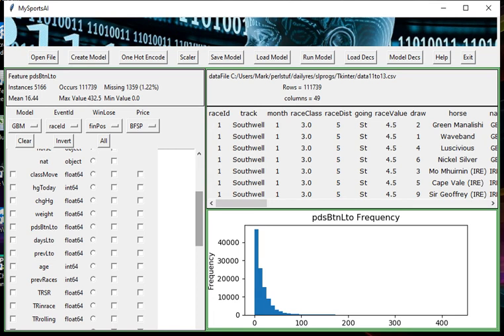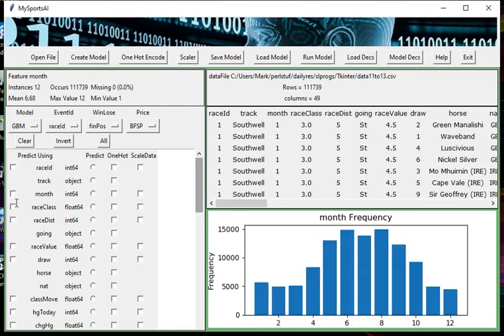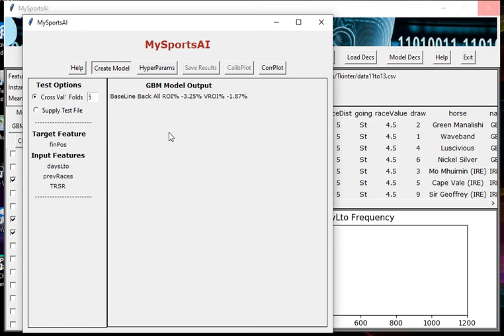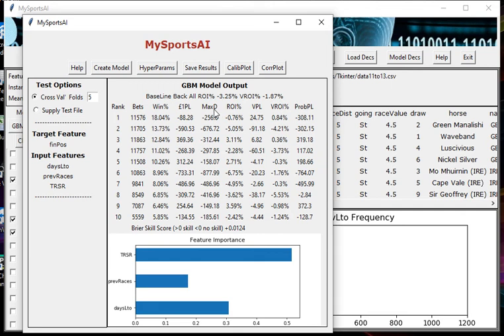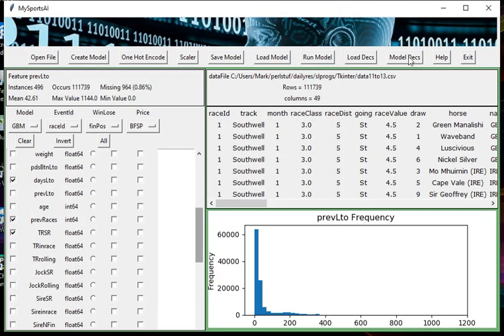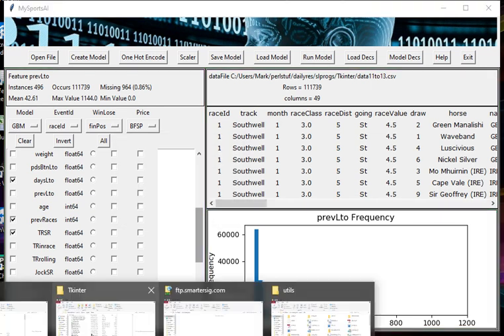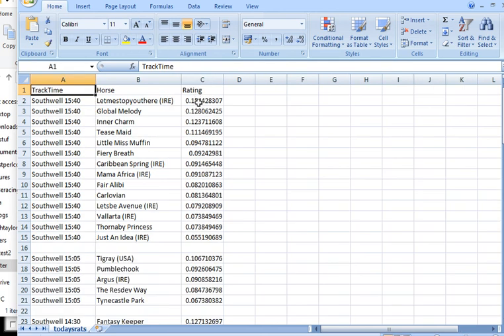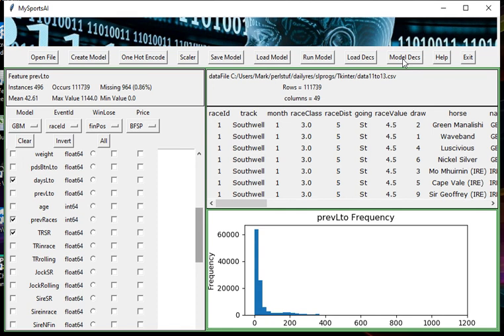An Idiots Guide to Beating the Odds in Sports Betting 9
How to run your models against the days declarations and produce your ratings